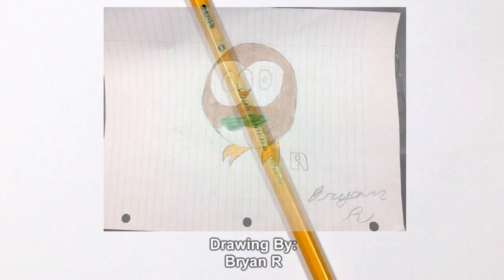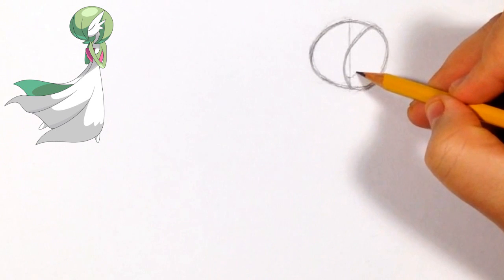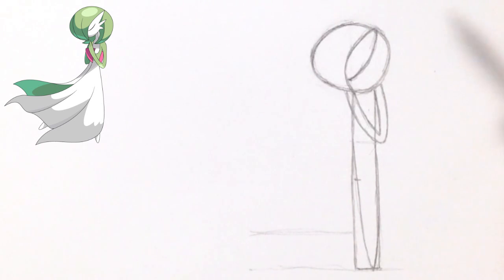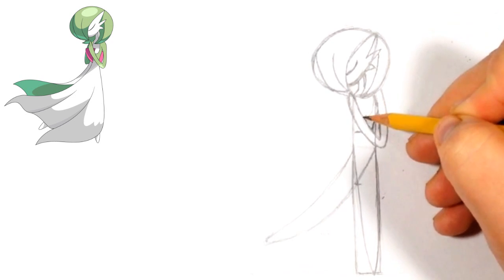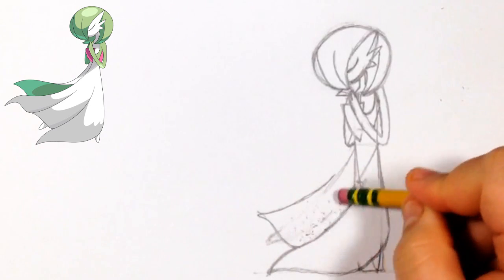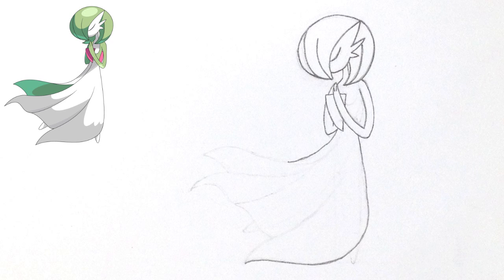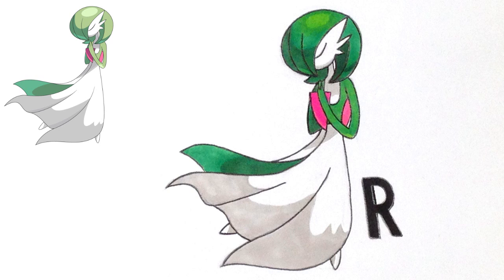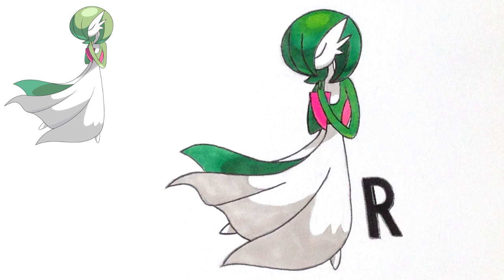How To Draw Gardevoir Step By Step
Hey everyone heres another pokemon drawing tutorial, this time were going to draw gardevoir.